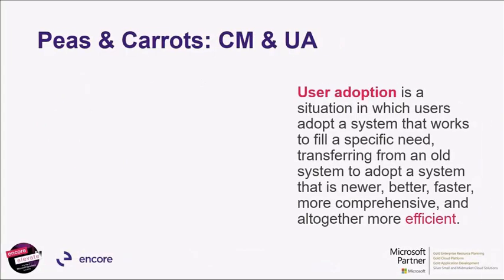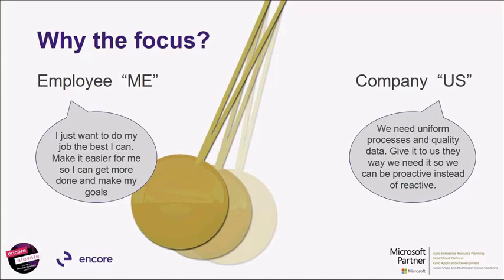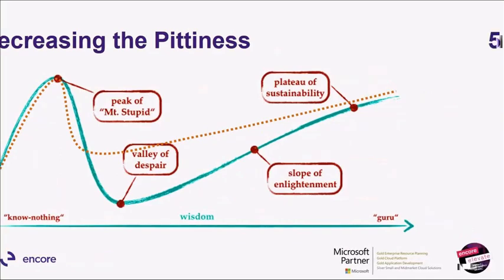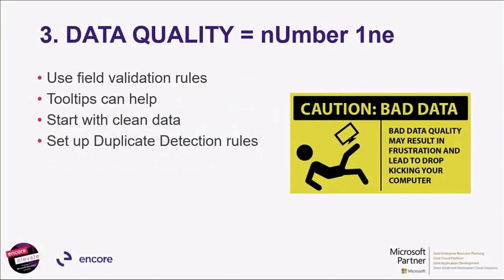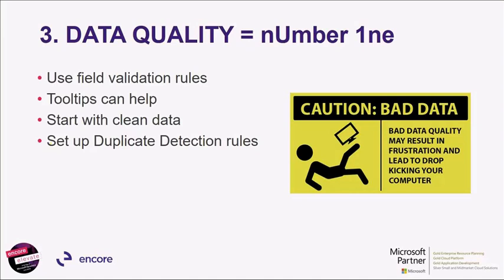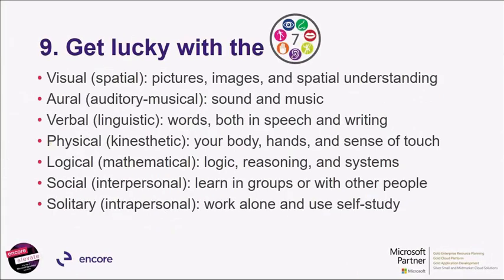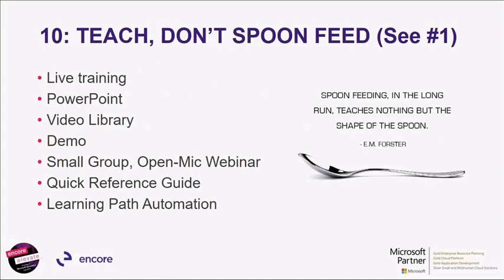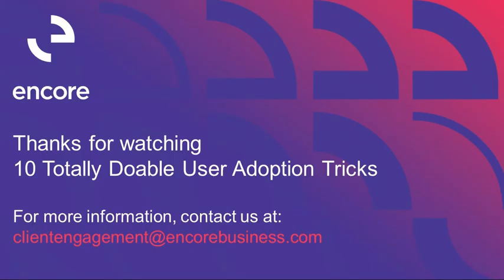10 Totally Doable User Adoption Tips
Your CRM system is only as valuable as the data entered into it, so continuous user adoption is key for any relationship management solution. Take advantage of these 10 totally doable tips to boost CRM user adoption in your organization and better ensure your system is telling you the truth.